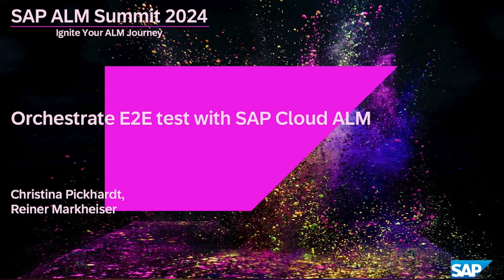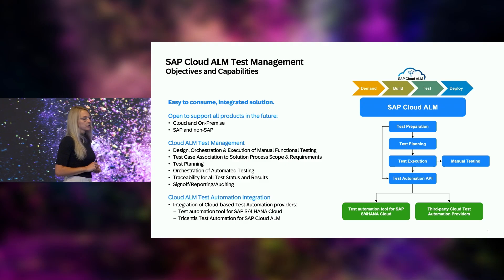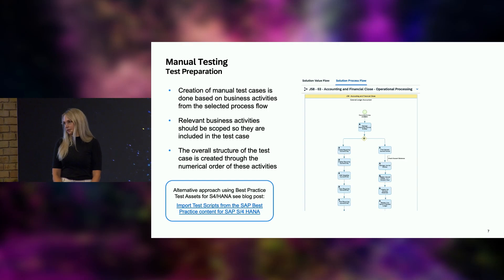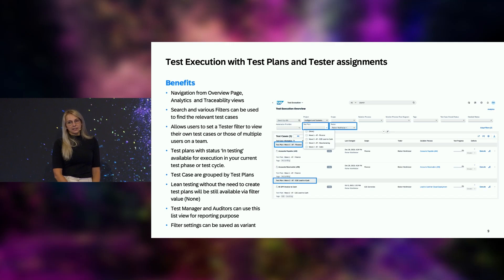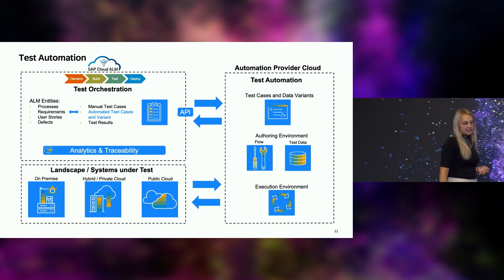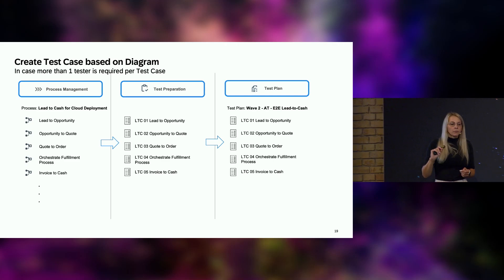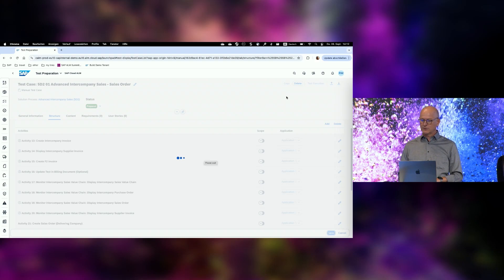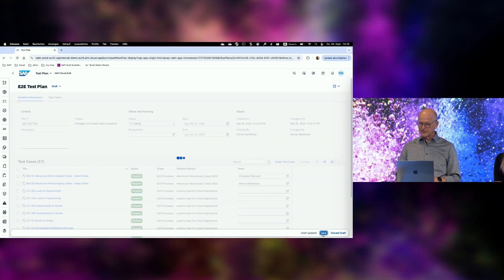Orchestrate end-to-end tests with SAP Cloud ALM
★ This session aims to explore the concept of orchestrating end-to-end tests with SAP Cloud ALM, providing insights into the key features and benefits of SAP Cloud ALM for test preparation, test planning and test execution. The session will also cover various strategies and best practices for designing and implementing effective end-to-end test scenarios using SAP Cloud ALM.